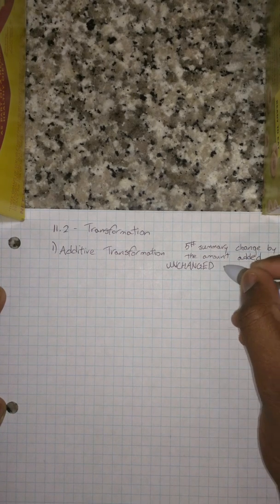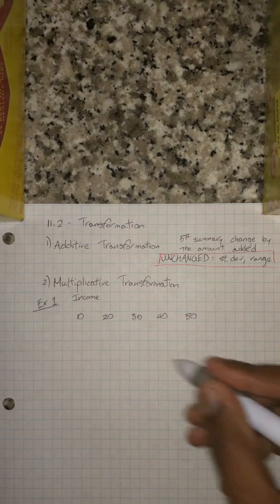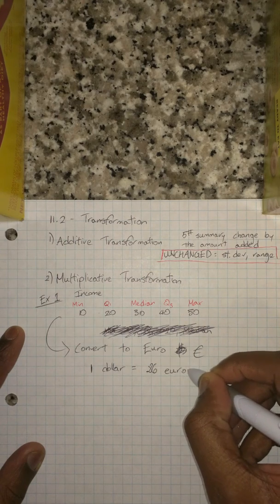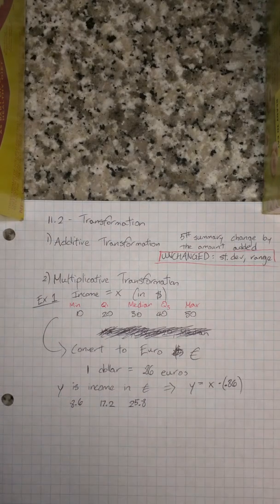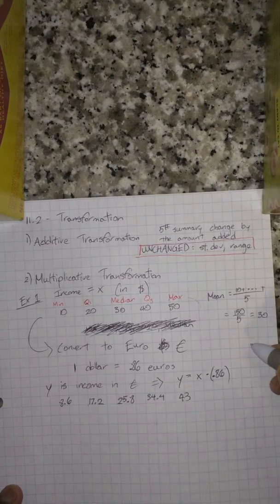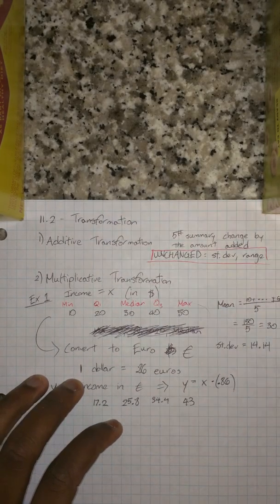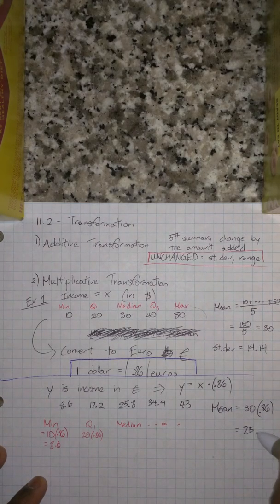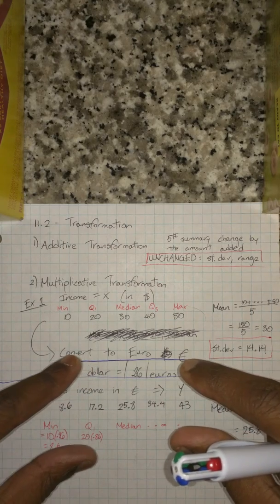Alg II - 11.2 (pt 2), Jan 21